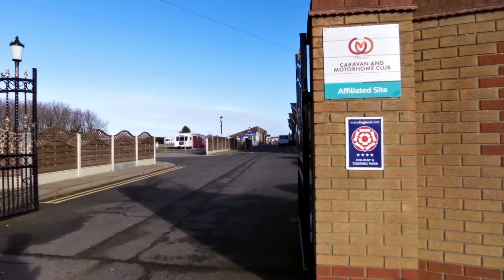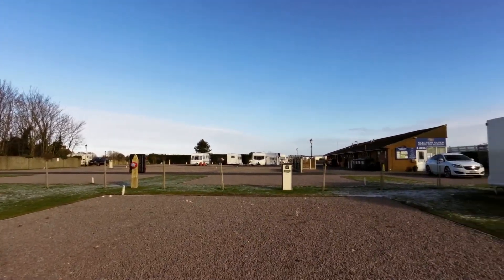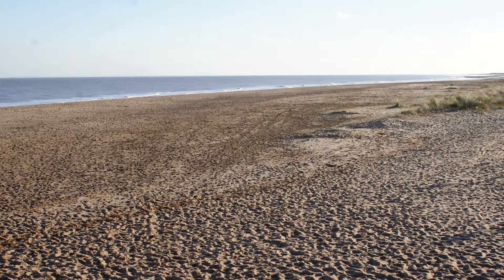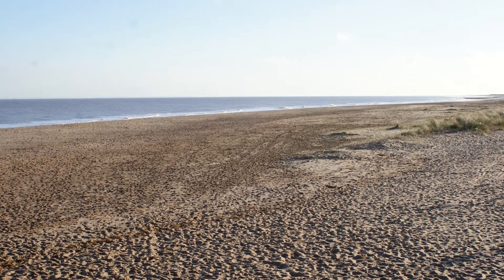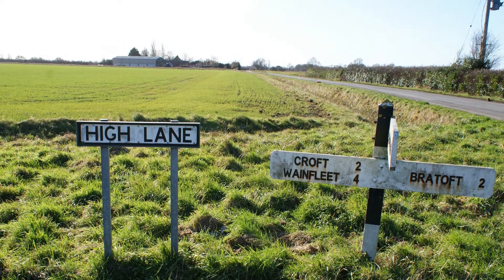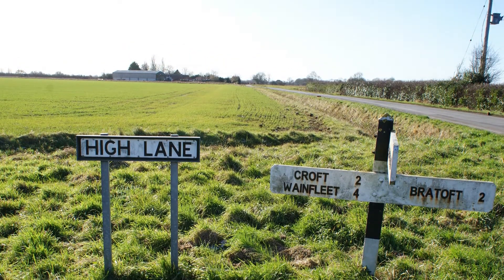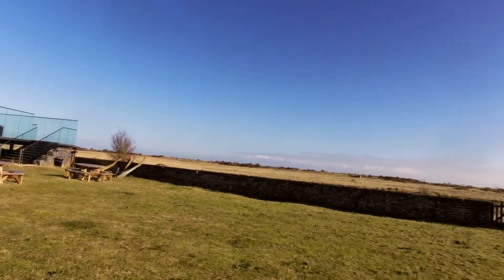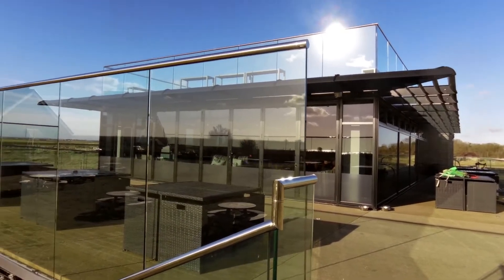Cycle from Skegness Sands Caravan and Motorhome Club Site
Jonathan Manning heads inland from Skegness Sands Club site on quiet, country lanes and visits the National Trust's Gunby Hall and Gibraltar Point wildlife reserve before returning to the popular seaside resort. For full route directions and a map see the March 2018 digital edition on the Magazine App or download the route